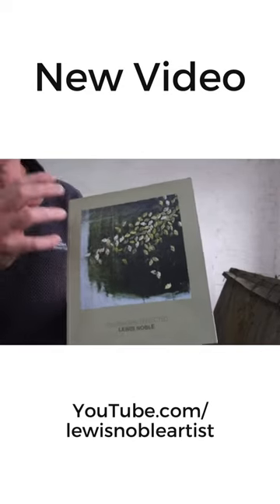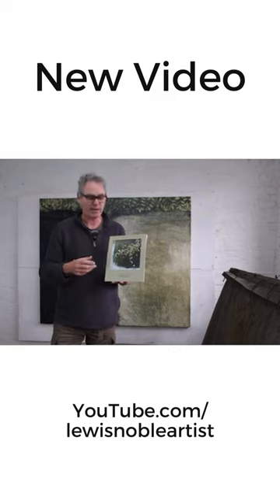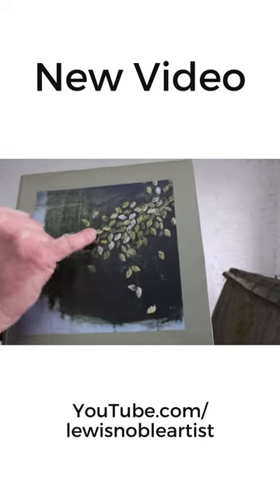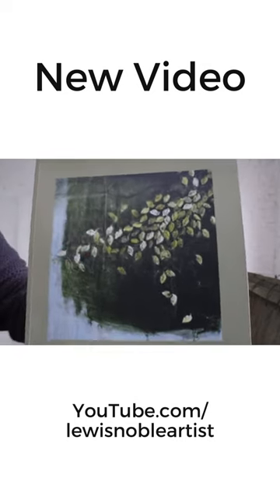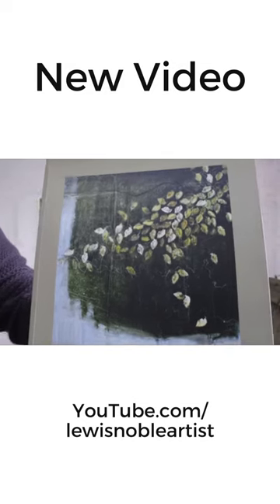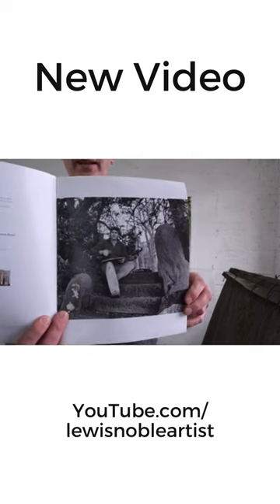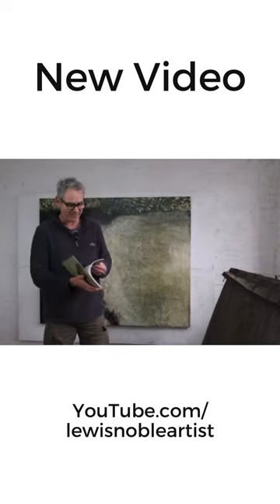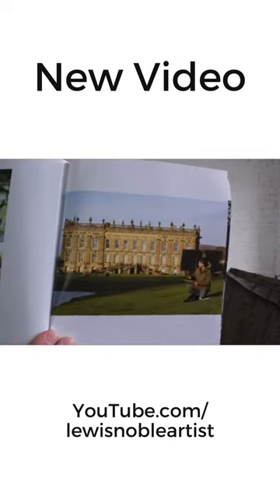New video today!